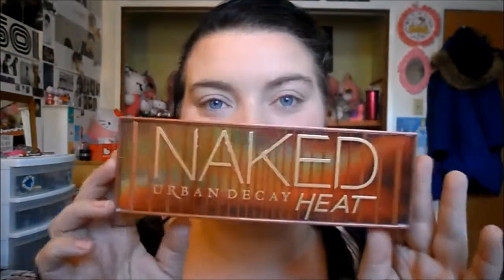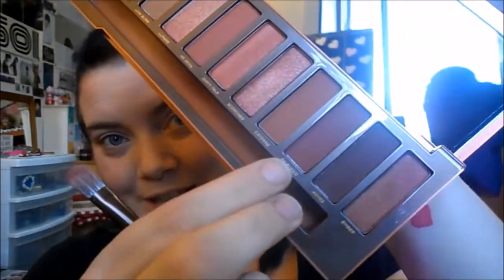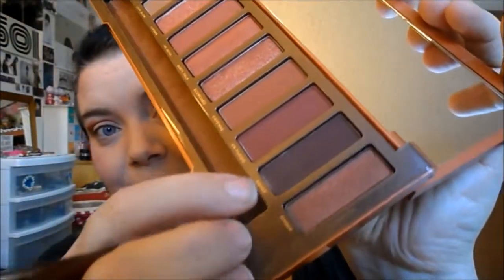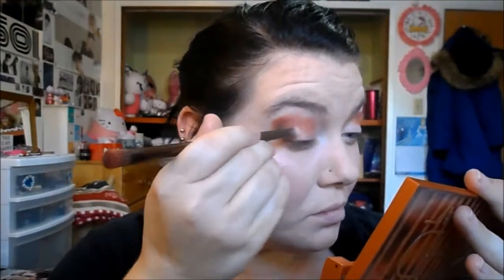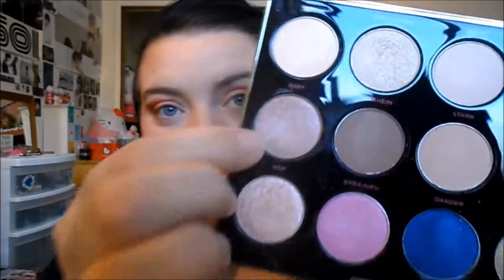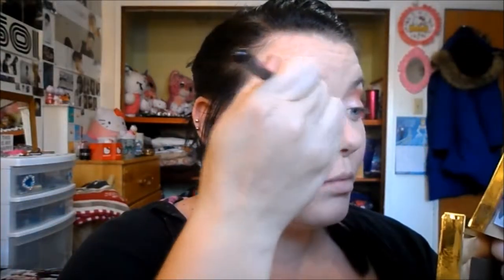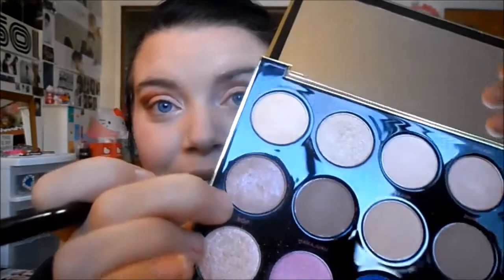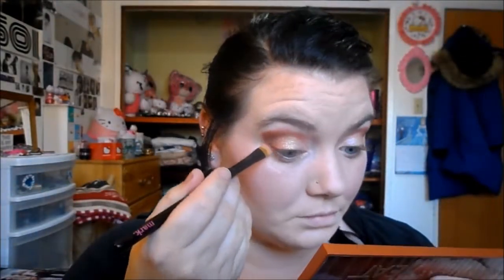MY FALL & WINTER LOOK!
Hey guy! I know its been a while but im back!
This has been my go to look for fall and winter this year so i thought i would share it with you! I hope you enjoy it!

MY SOCAL MEDIA!
Snap Chat: mandibooboobear

MUSIC!
Niviro- Sapphire
Outro song
OMFG- Hello

Products used!
Fondation- maybelline fit me matte poreless in 112
Powder- Marcelle face powder
Bronzer- Bobbi Brown brinzing powder in 16 stonestreet
Blush- Urban decay Gwen stefani pallette in easy
Hightlight- Elizabeth arden Shimmer powder
Eye Primer- Smashbox 24 photo finish
Eye Shadow- Urban decay naked heat & urban decay Gwen Stifani pallette
Mascara- Avon super shock max